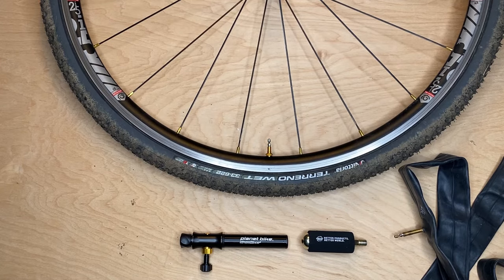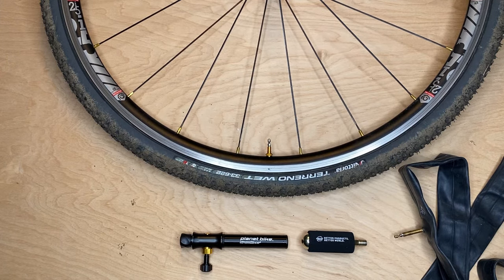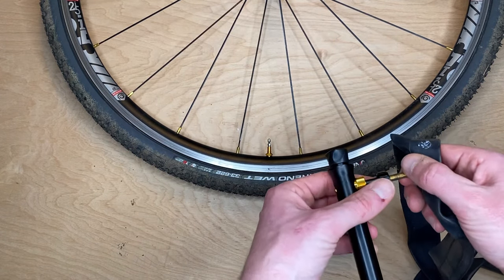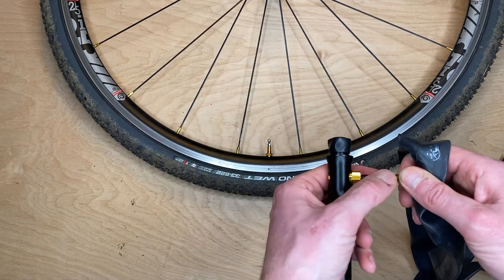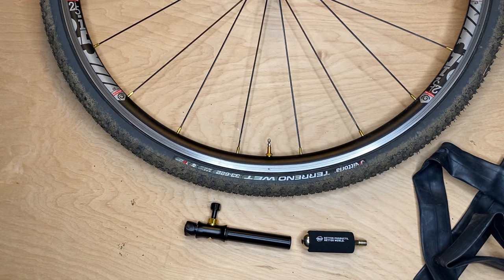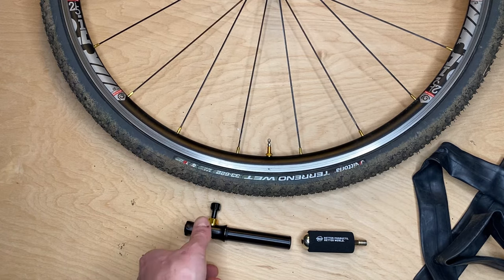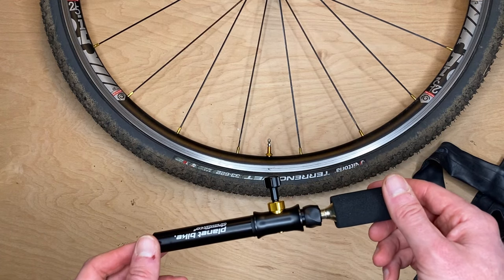Planet Bike Air Smith CO2 Pump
How to use the Air Smith ALX mini bike pump.